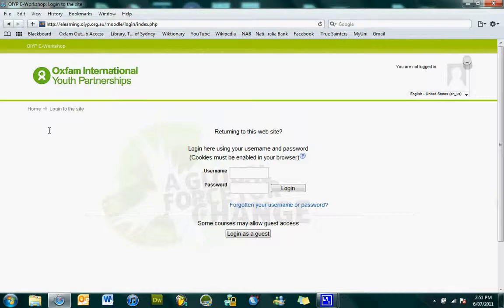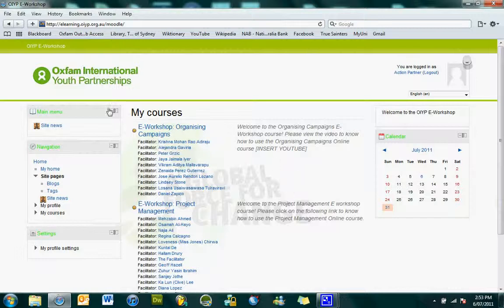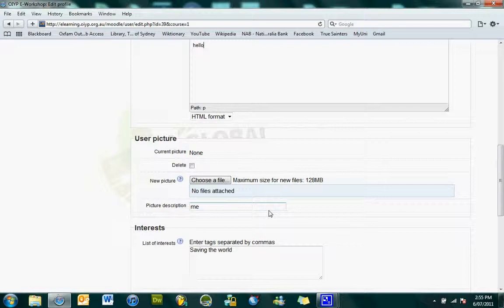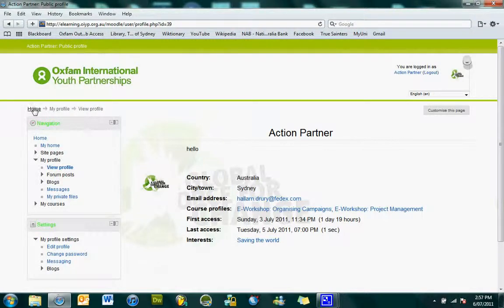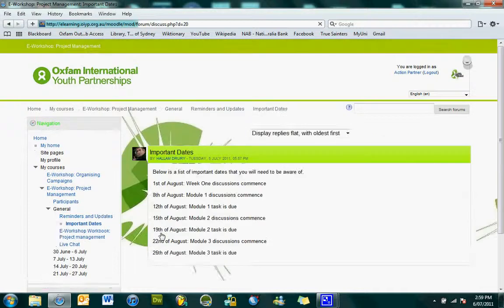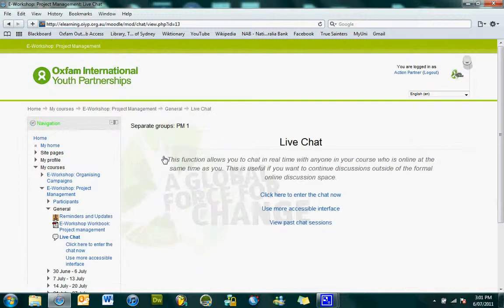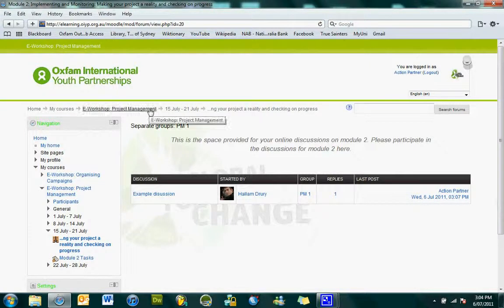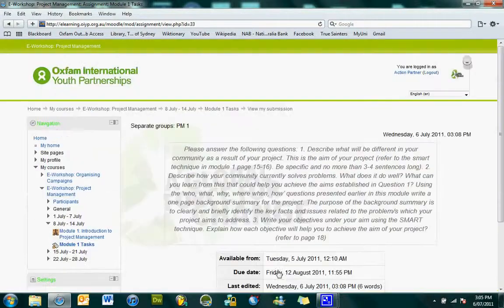Action Partner User Guide (Moodle).mp4